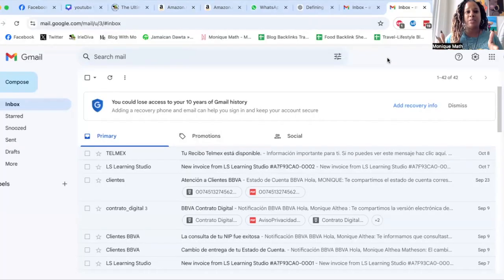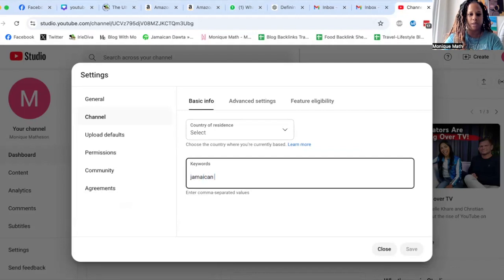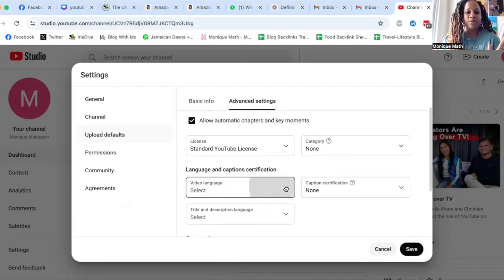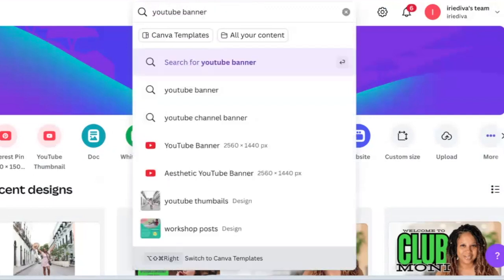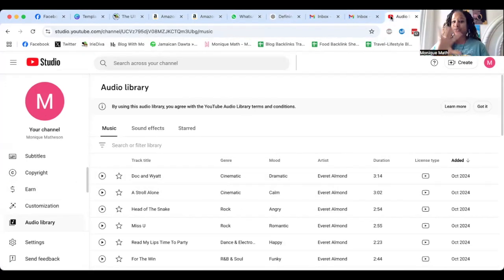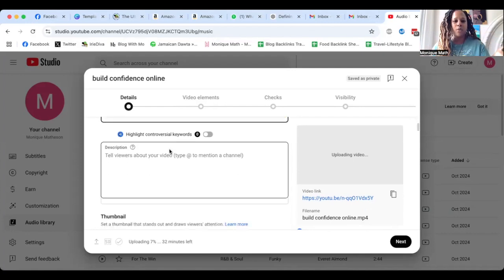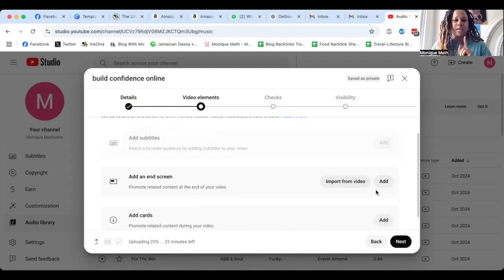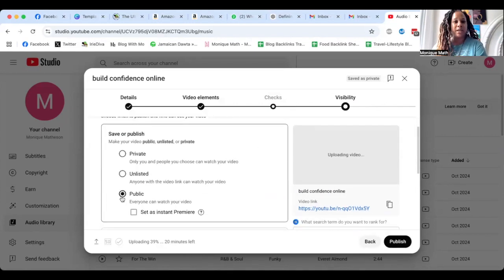Create a YouTube Channel Like a PRO in 2025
Ready to start your own YouTube channel but don’t know where to begin? In this video, I’m walking you through the entire process of setting up your YouTube channel in 2025! 📹 Whether you’re starting from scratch or relaunching, I’ll cover everything you need to know, from setting up your channel settings to uploading your very first video.

I’ll also share some insider tips on optimizing your channel for success, creating eye-catching thumbnails, and the key steps you should take to build your confidence as a new YouTuber.

🔑 In this video, you’ll learn:

🌟 How to create and customize your YouTube channel.
🌟 The essential settings to adjust for success.
🌟 Step-by-step instructions for uploading your first video.
🌟 Pro tips for writing titles, descriptions, and tags that help your videos get found.
🌟 How to promote your videos and build engagement from day one.

🌟 Join my free {for now} coaching community for more in-depth guidance and personalized support on growing your YouTube channel!